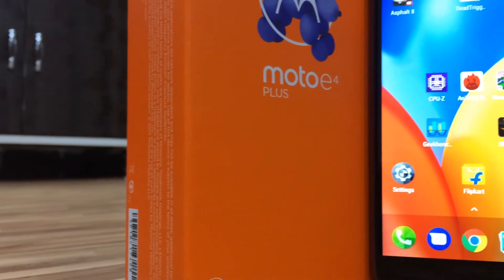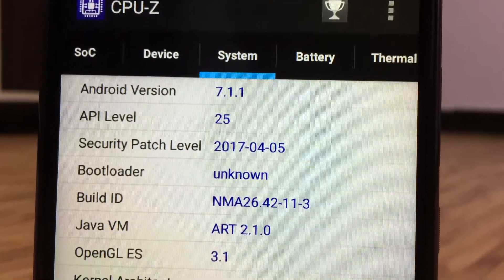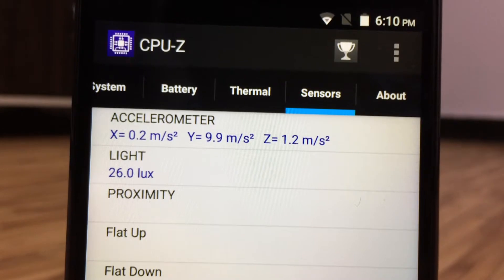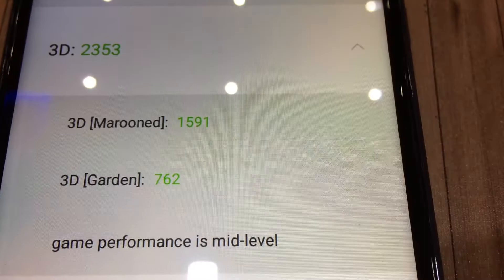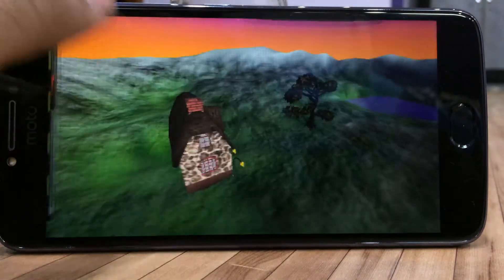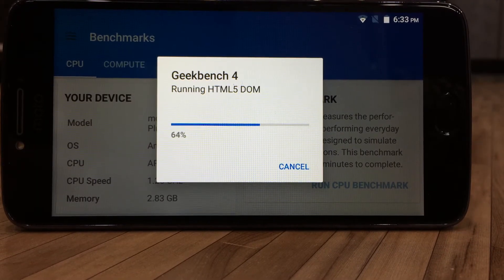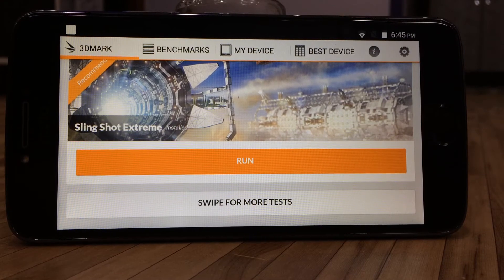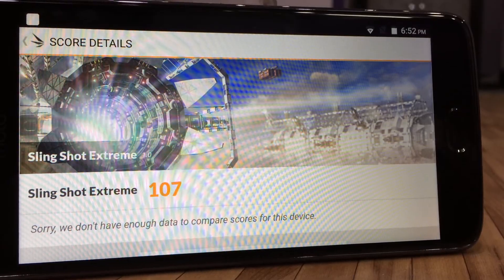Motorola Moto E4 Plus Extreme BenchMark test : Can it handle??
Today, in this video we'll be putting the Motorola Moto E4 Plus to Extreme (AnTuTu, 3DMark, NenaMark2, GeekBench) Benchmark tests which will let us know the maximum performance of the handset both while gaming and performing daily tasks.